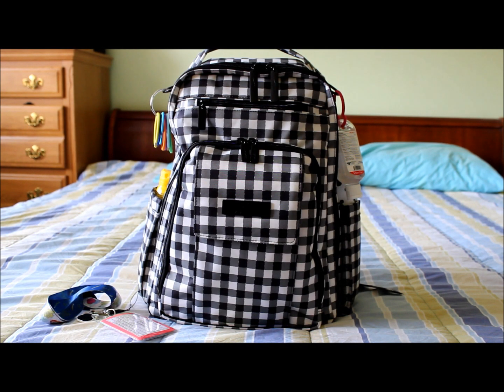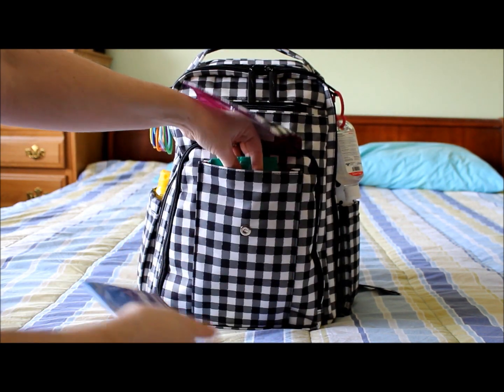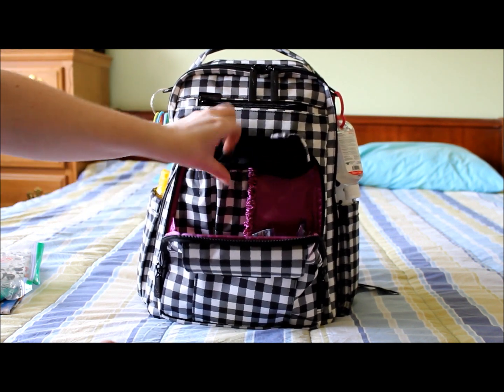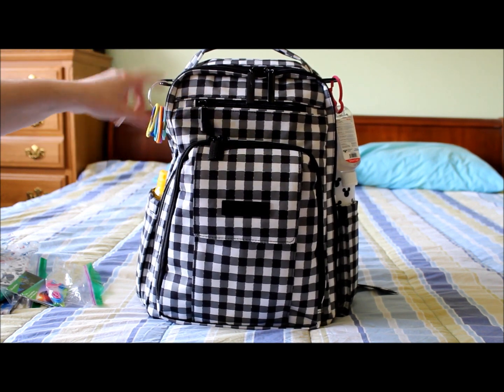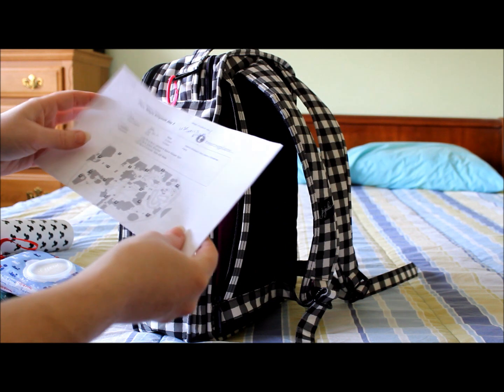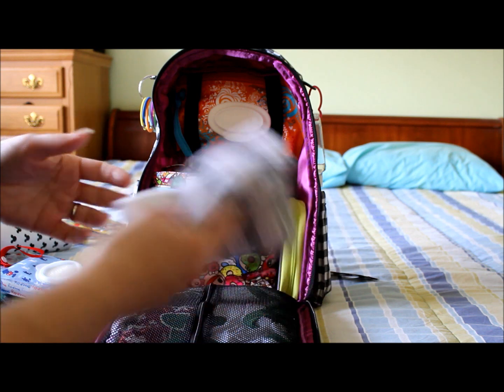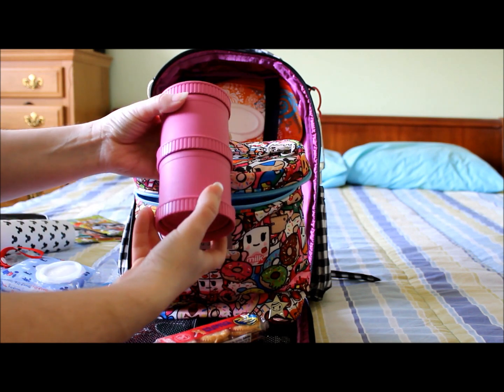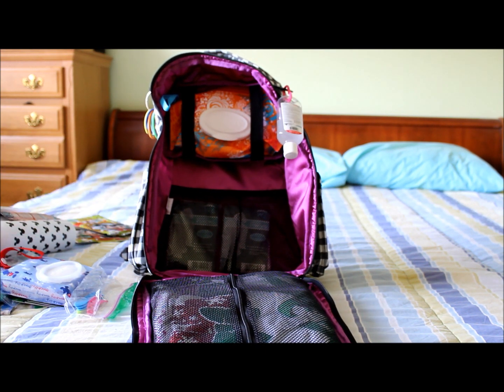What I bring to the Disney Parks! | Disney Park Bag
This is what I packed for the parks during our most recent trip to WDW.  I had everything I needed and really used almost everything I packed at one point or another.  I hope this helps you as you plan how to pack your park bag!
*I completely forgot to add my portable phone charger!  This is a must in the park if you are going to use My Disney Experience or the camera on your phone.
Here is a link to my blog post which has more info on each thing as well as links to most items

JuJuBe Be Right Back backpack
JuJuBe Be Charged
JuJUBe Fuel Cell
TravelOn Packing cubes

Do you need help planning your next Disney vacation? I can help with that! Here's how to reach me!